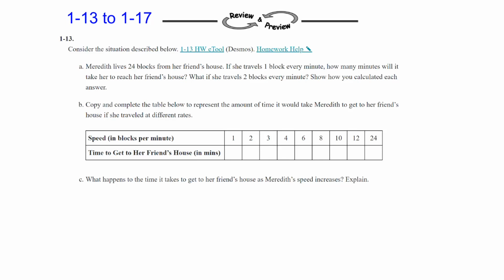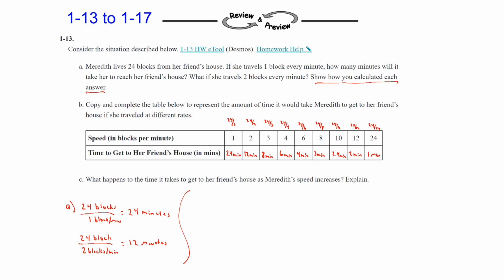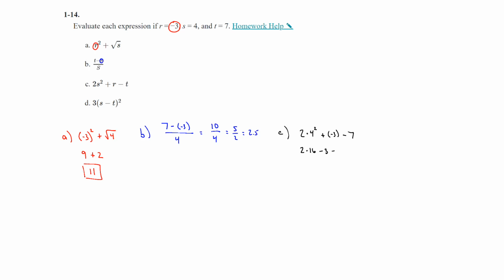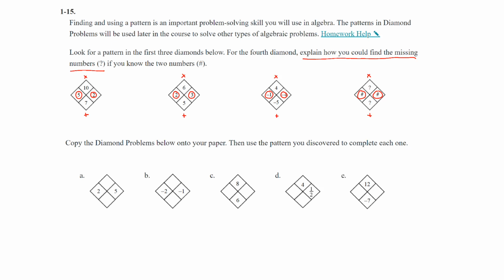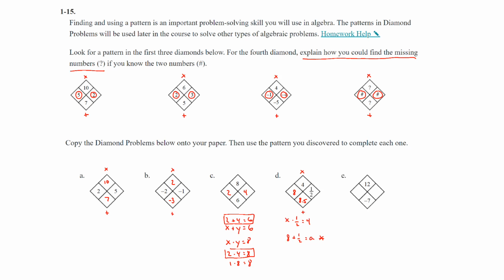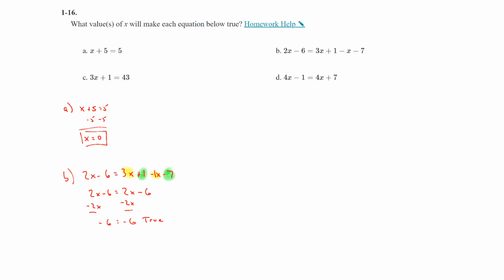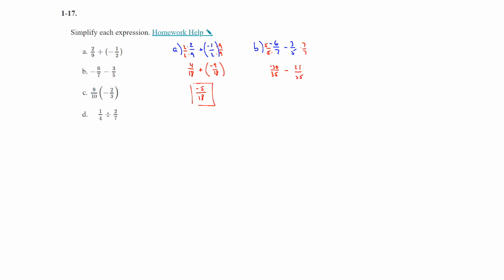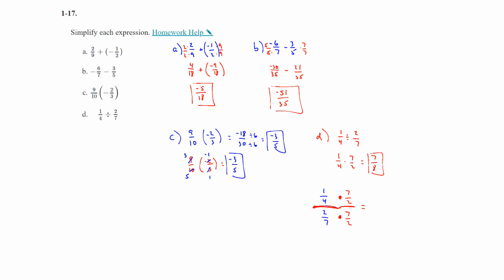CCA: 1-13 to 1-17 (1.1.2 Day 1)